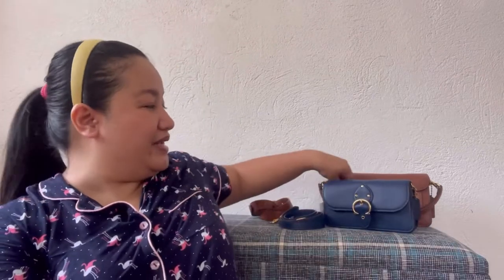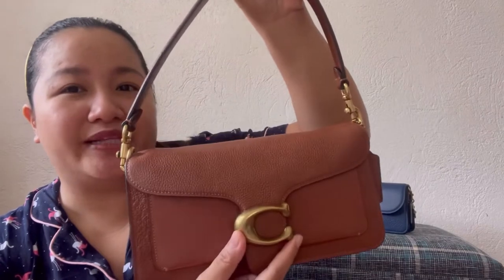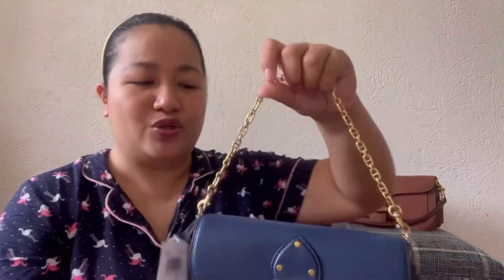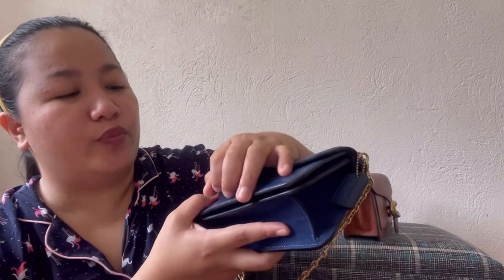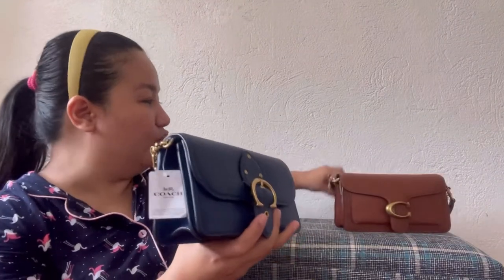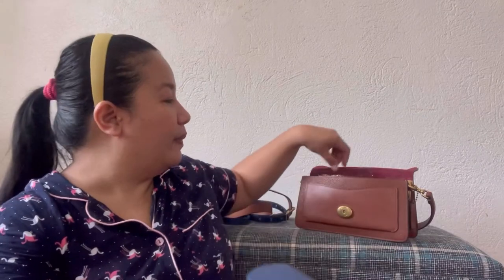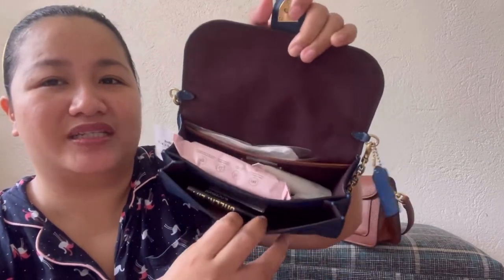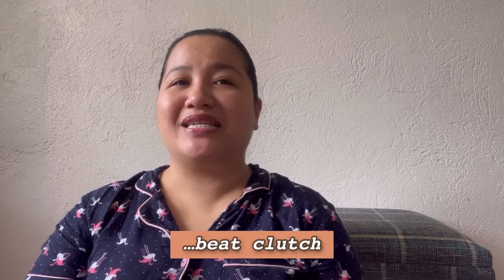WHICH IS BETTER? Coach Beat Clutch or Coach Tabby 26